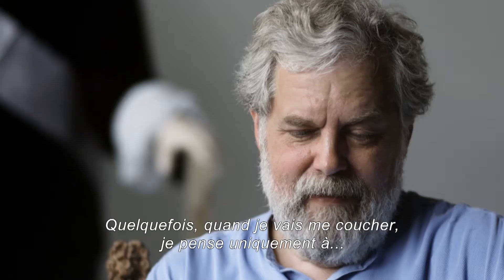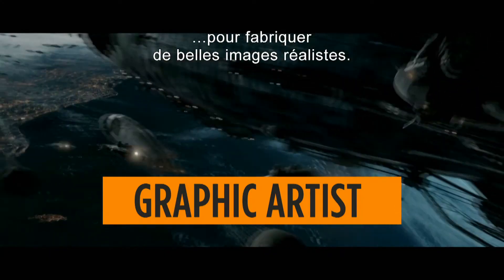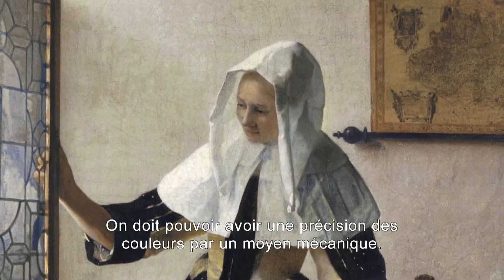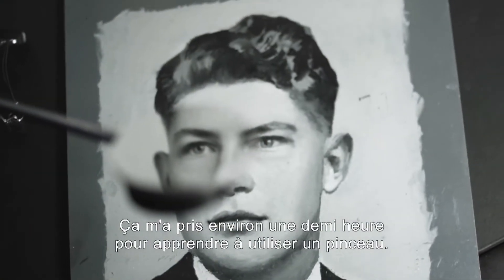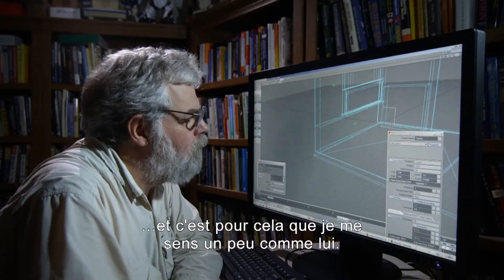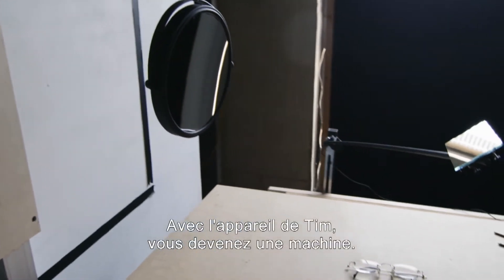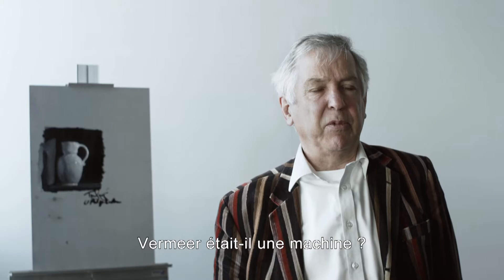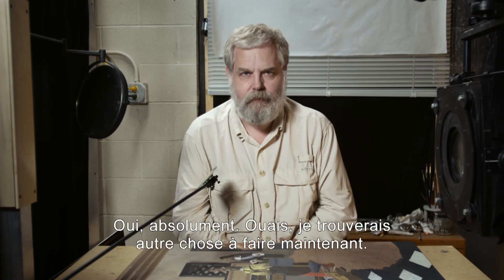Tim's Vermeer // Bande-annonce (VOST-FR)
A partir de 3 septembre en DVD // 3 september op DVD

Tim Jenison, un inventeur texan, tente de résoudre un des plus grands mystères du monde de l'art : Comment le maître flamand Johannes Vermeer a-t-il pu peindre des toiles aussi réalistes 150 ans avant l'invention de la photographie ? Jenison ira des Pays-Bas à la côte nord du Yorkshire pour y rencontrer David Hockney et même jusqu'au palais de Buckingham pour résoudre cette énigme et son parcours s'avérera tout aussi extraordinaire que ce qu'il découvrira en cours de route.